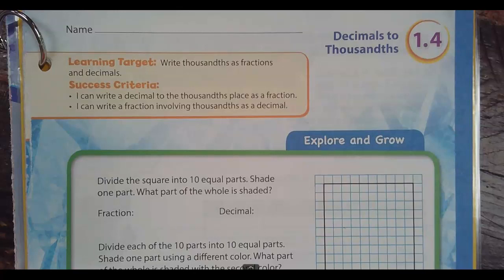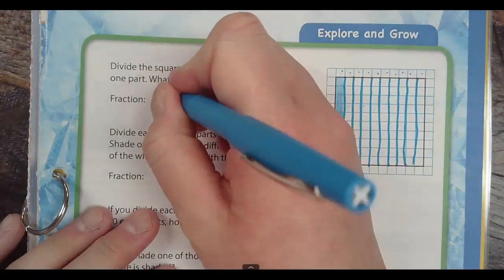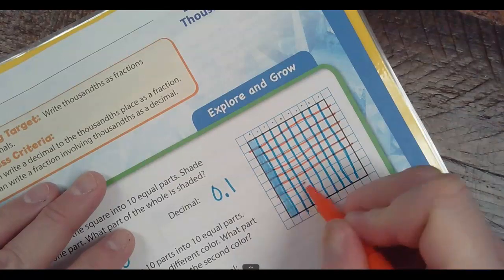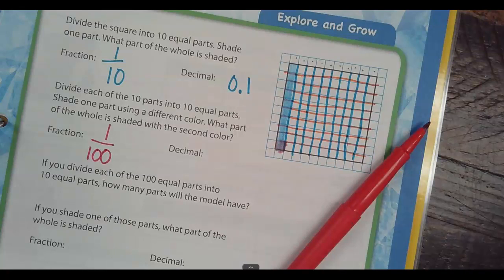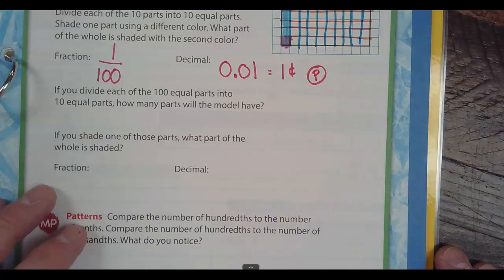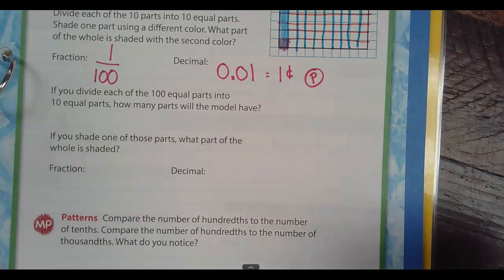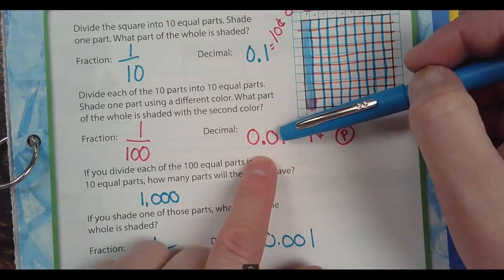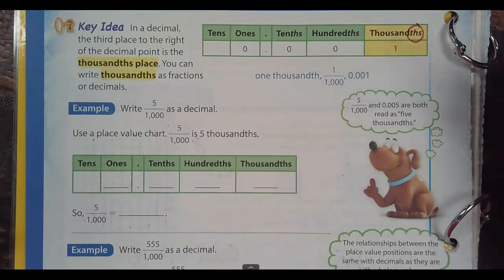Chapter 1 Lesson 4 pages 21-26